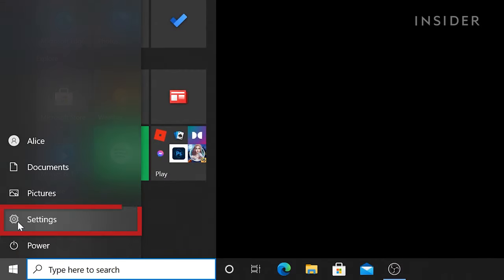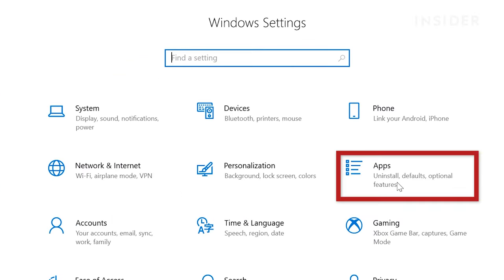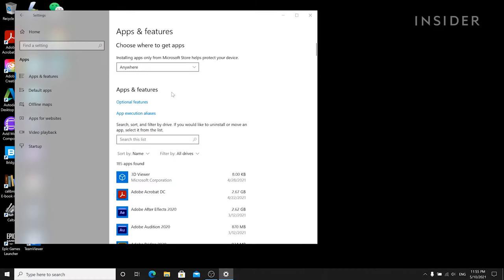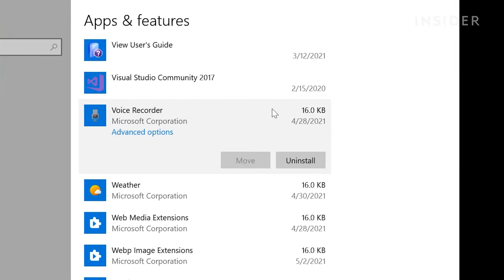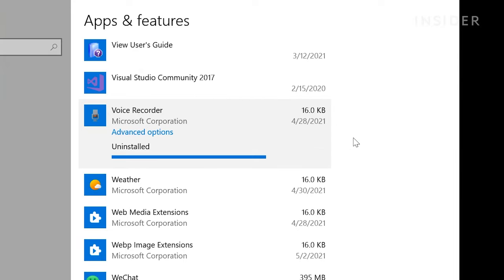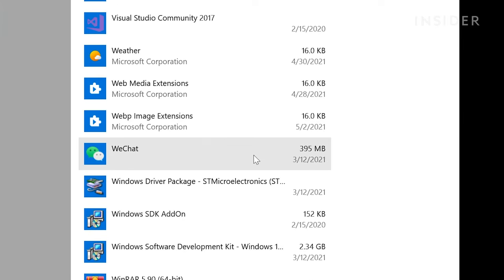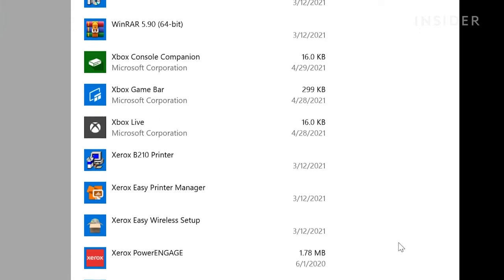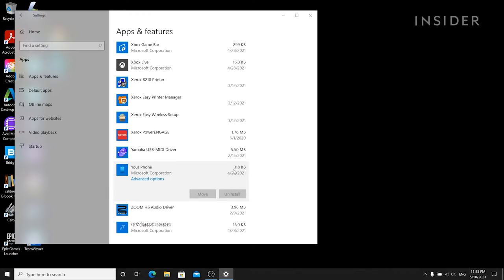How To Delete Apps On Windows 10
Here is how to delete apps on Windows 10 via Apps and Features. You can also quick access to Apps and Features using Quick Link menu (Windows key X).